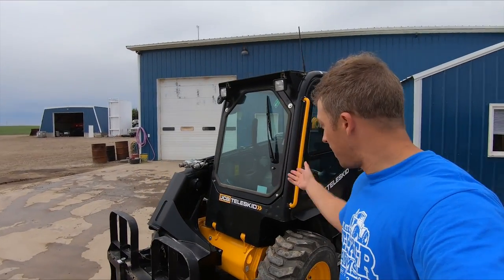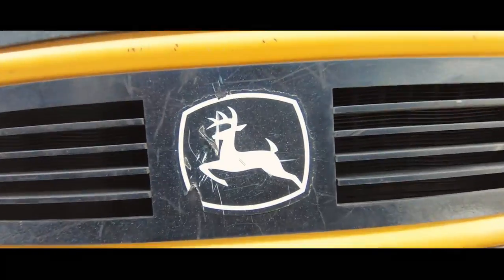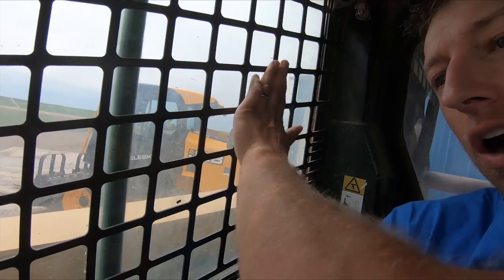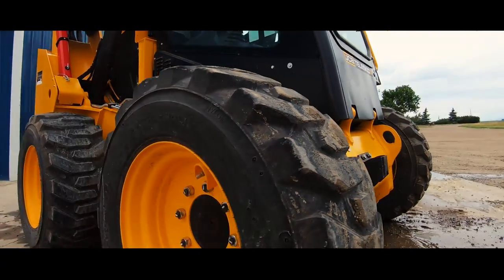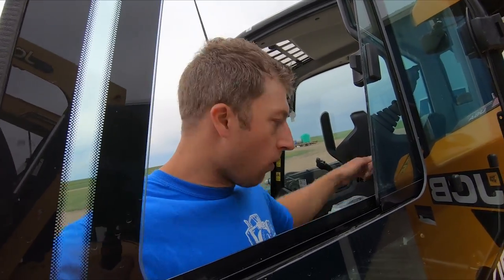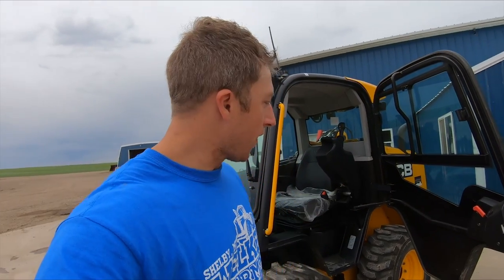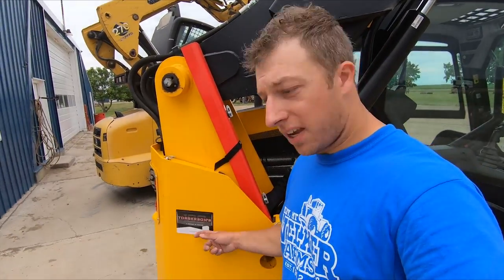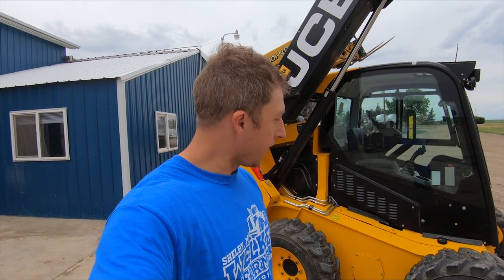JCB Teleskid or John Deere 270?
Which one? 2019 JCB Teleskid or a 2003 John Deere 270? Obviously comparing these two isn't really fair with 16 more years of innovation being on JBS's side. So with that in mind this look into the differences between the two machines is purely on function and capability.

Special thanks to JCB & Torgersons for this opportunity to run this Teleskid.

GRAB SOME GEAR!